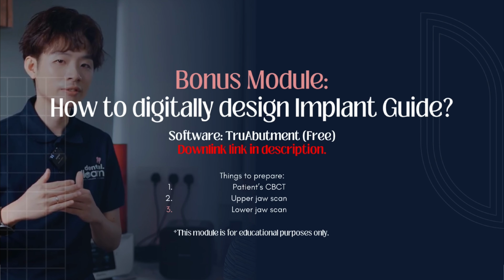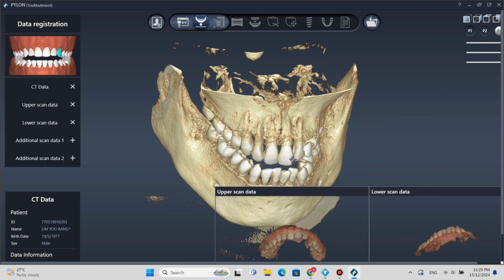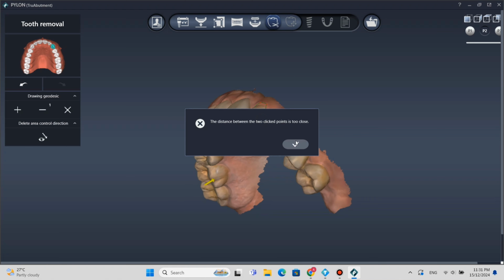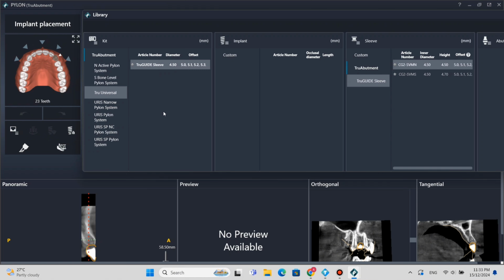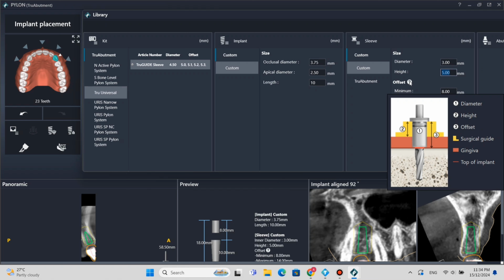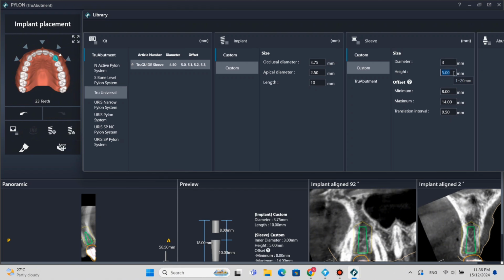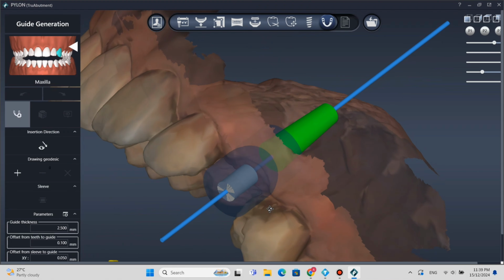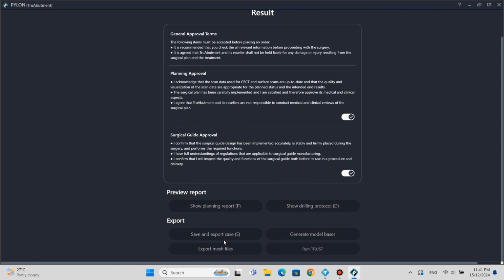How to Design Surgical Guide using Free Software (TruAbutment)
In this bonus module, Dr. Chong Guo Wei will teach you step by step on how to design a surgical guide for single tooth using Tru Abutment software.

Tru Abutment Software:
🔻 Free Downlink Link: 🔻

For our Digital Dentistry Course (How to Do Smile Makeover),

Now Available Worldwide.